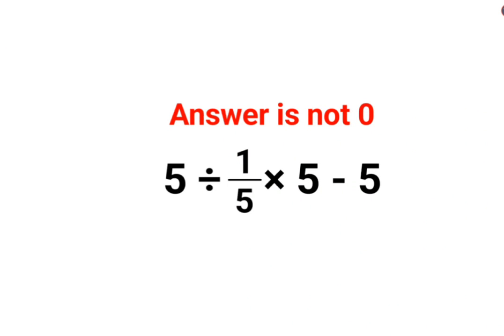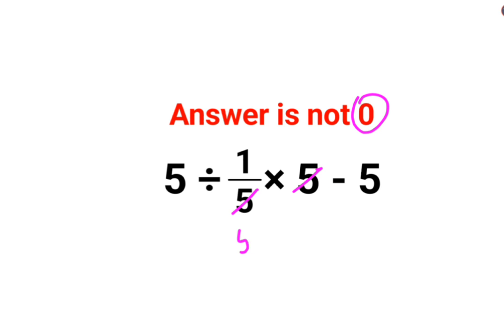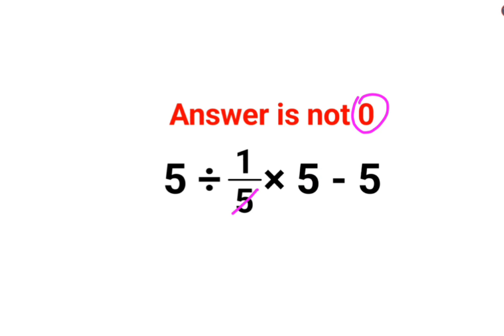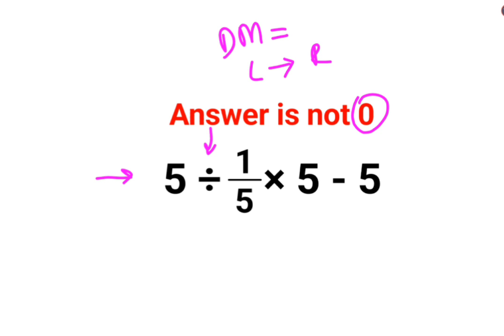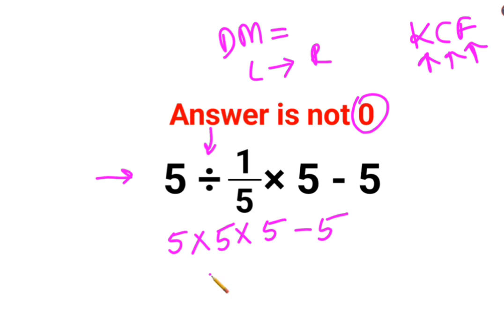5÷1/5×5-5 Answer is not 0. Many could not do this right! Can you?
5÷1/5×5-5  Answer is not 0. Many could not do this right! Can you?

factorial expressions
exponential factorial
0 factorial
5 factorial
9 factorial
1 factorial
7 factorial
2 factorial
n factorial
i factorial
factorial 7
factorial 6
factorial 5
factorial 8
factorial 9
10 factorial
52 factorial
-1 factorial
factorial hr
factorial 10
factorials e
factorial problem
factorial problems
52 factorial problem
multifactorial problem
left factorial
leetcode factorial
q-factorial
factorial results
n factorial probability
v-factor
x factorial
y=x factorial
y-factor
45 factorial answer
z-factor
z-factor formula
factorial 0.5
0 factorial is 1 proof
0 factorial is 1
0 factorial equals 1 proof
1 factorial
1 factorial equals
1 factorial 100
1 factorial 30
2 factorial calculator
2 factorial
2 factorial design of experiments
2 factorial equals
factorial 3
3 factorial answer
3 factorial factorial
3 factorial
3 factorial design
factorial 40
factorial 4
4 factorial
4 factorial combinations
4 factorial equals
4 factor fractional factorial design